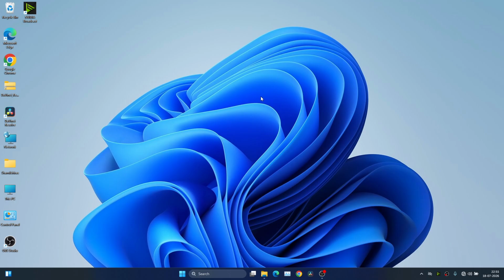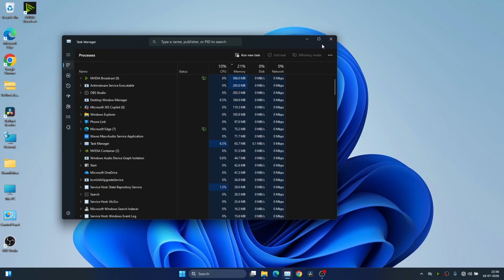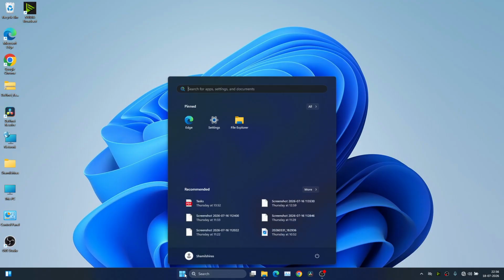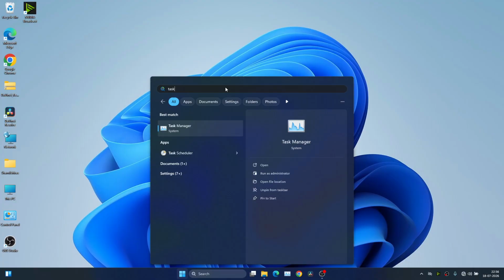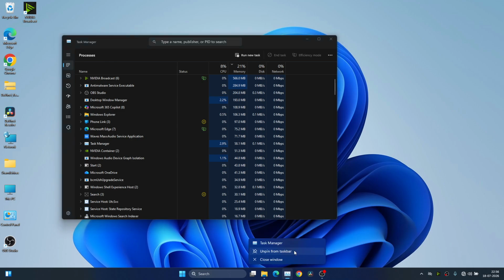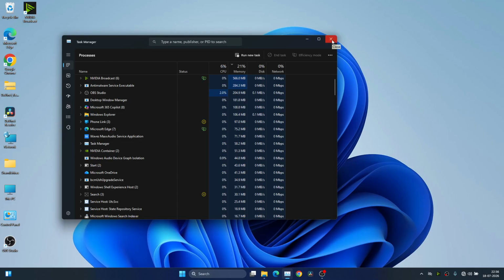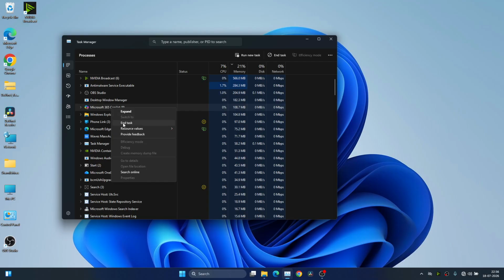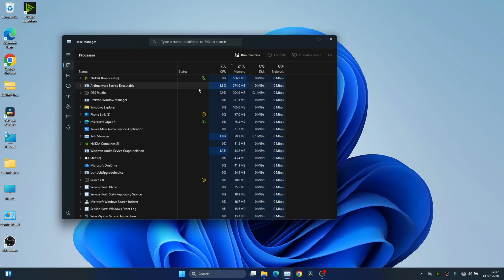how to open task manager in laptop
0:01 Intro
0:03  video in English

Related Search Videos Upload in This Channel: